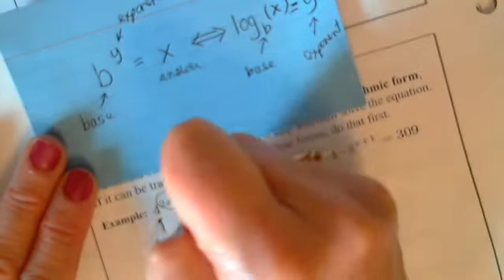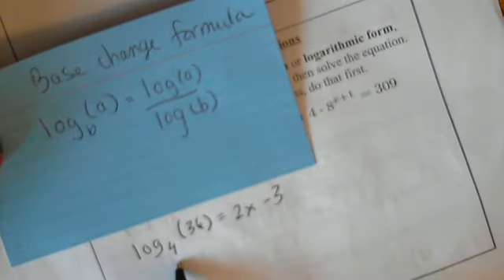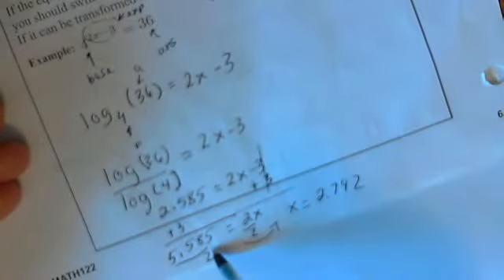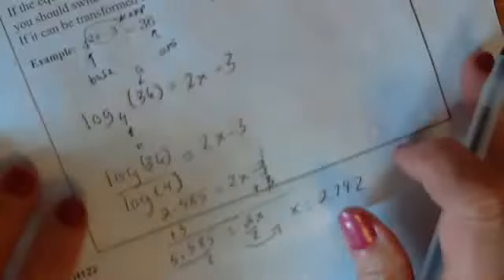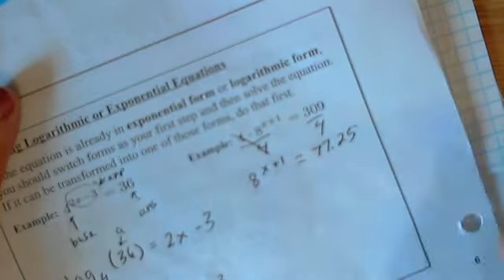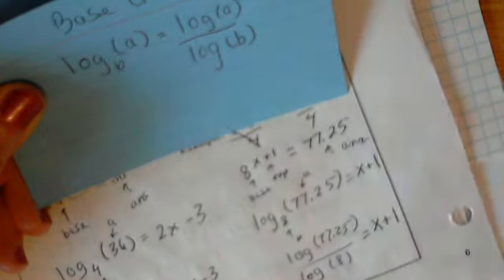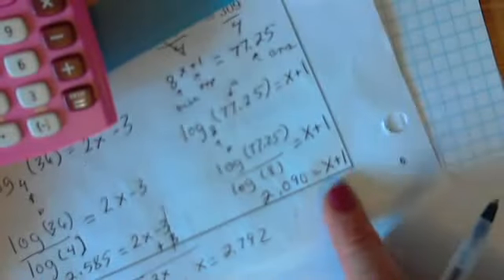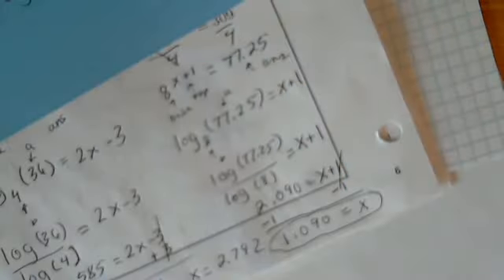Week 4: Solving Logarithmic or Exponential Equations, part 1